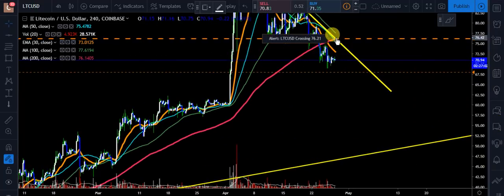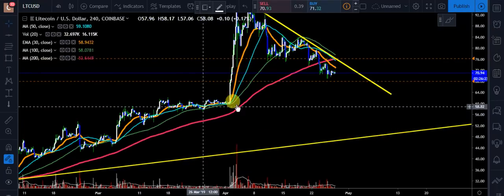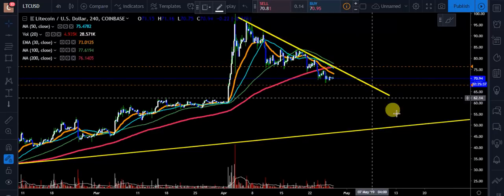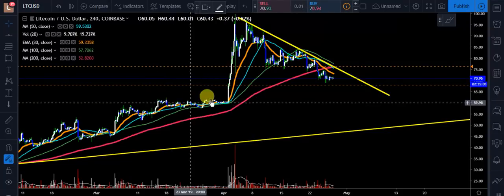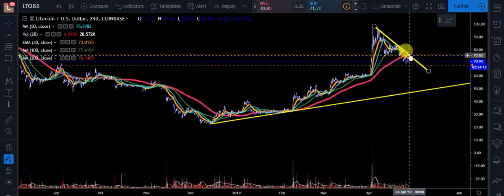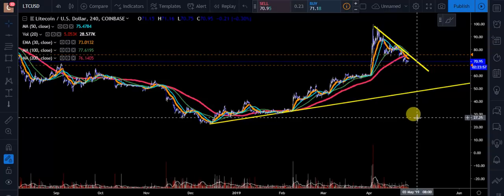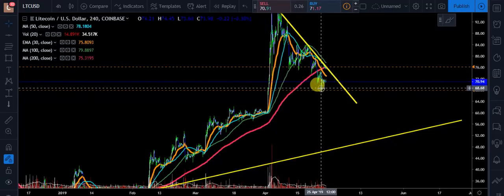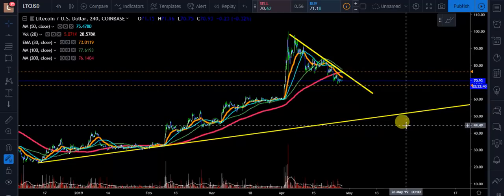LITECOIN UPDATE!! 4/27/19! ZOOMED IN ON THE 4 HOUR CHART!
Entertainment only!

Romans 10:13